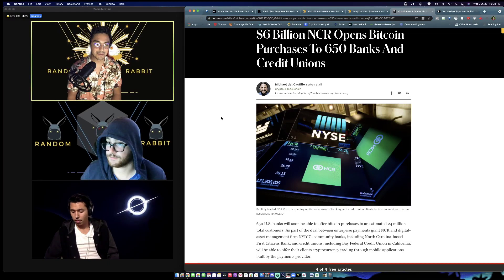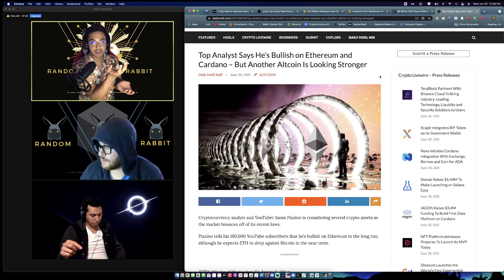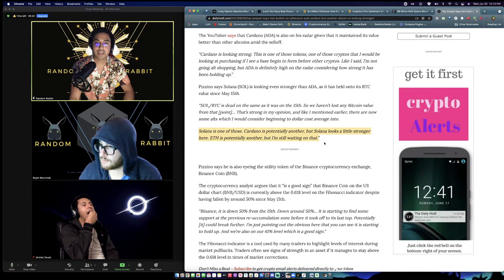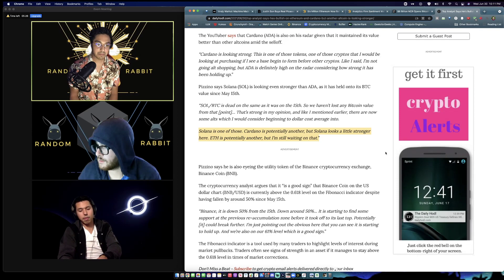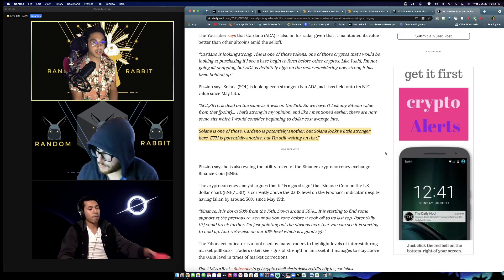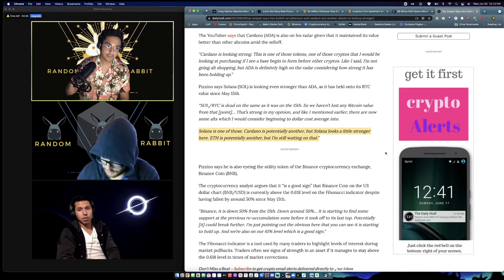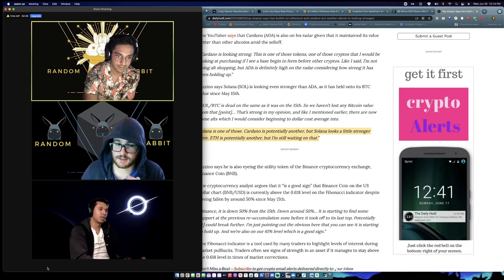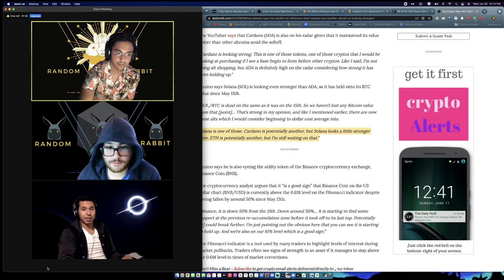Top Analytics bullish cryptocurrencies (Cardano, Solana and Binance)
Random Rabbit Podcast #13
Aired Live: June 30, 2021

What are some top cryptos to look into?
Who is giving advice online?
Which cryptos have long term potential?
Where can I invest and purchase cryptocurrencies?

Top Analytics bullish cryptocurrencies:
 -Cardano
 -Solana
 -Binance